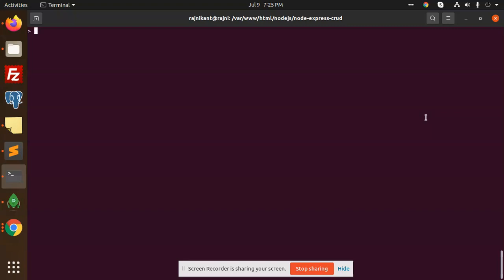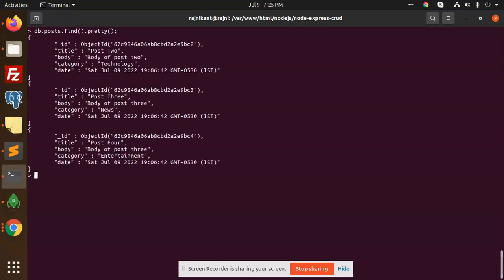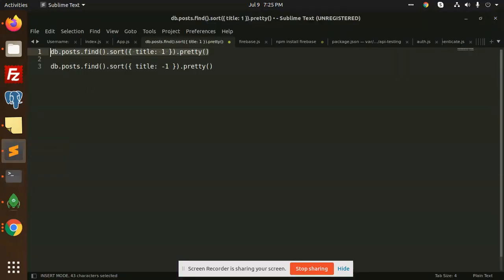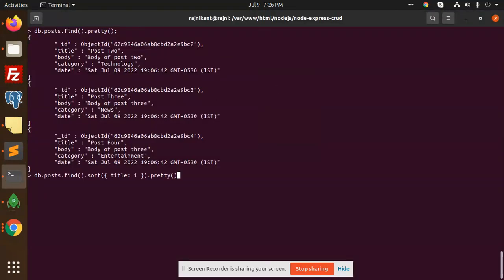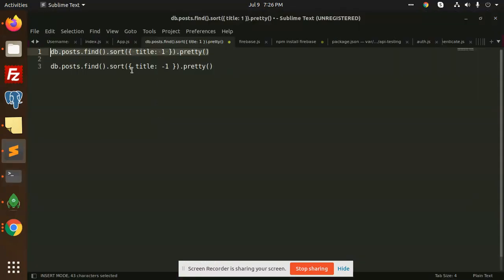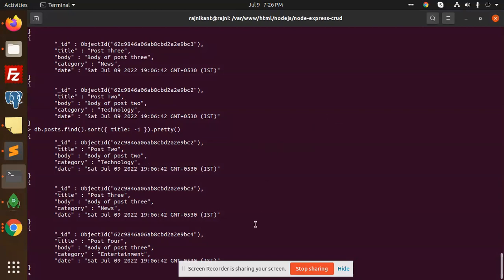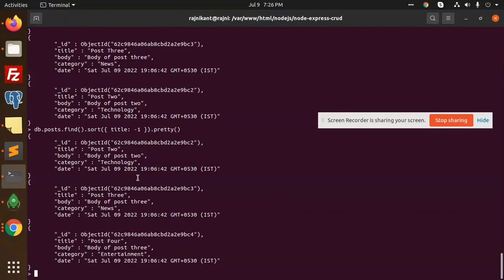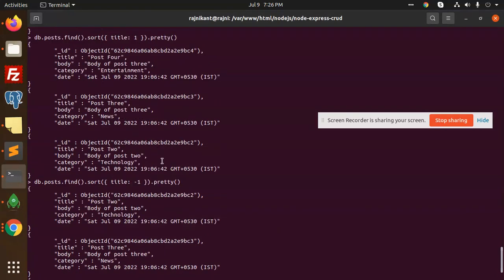How do I use Find sort in MongoDB | MongoDb Tutorial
How do I use Find sort in MongoDB